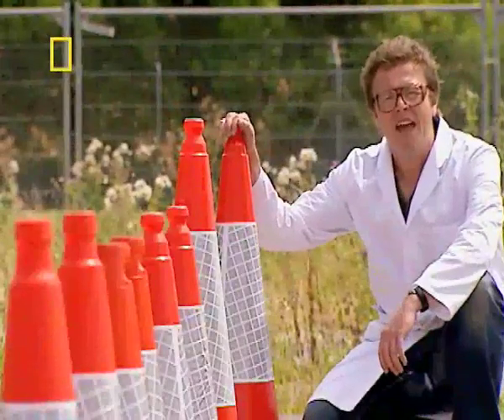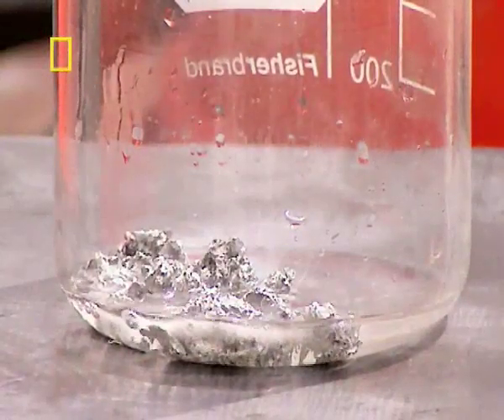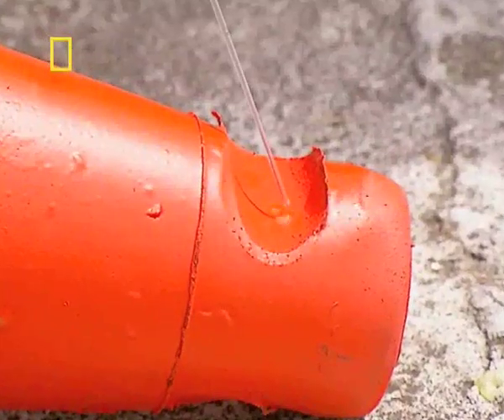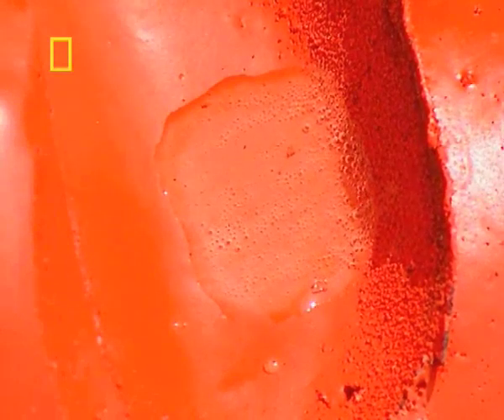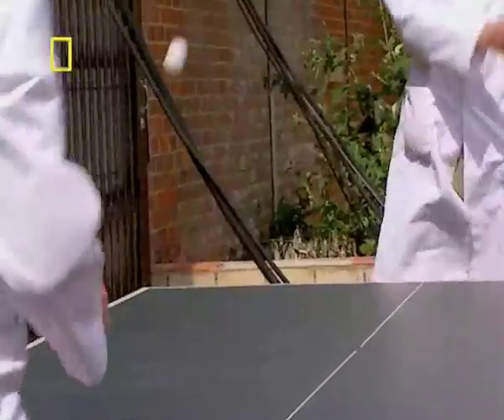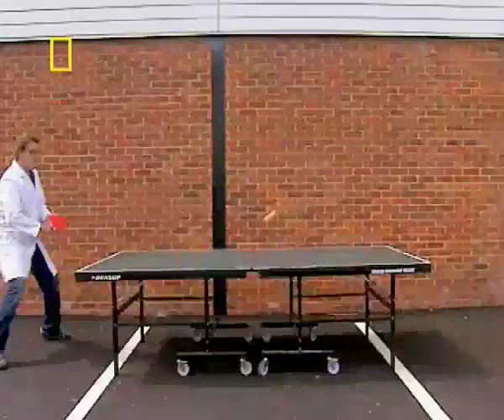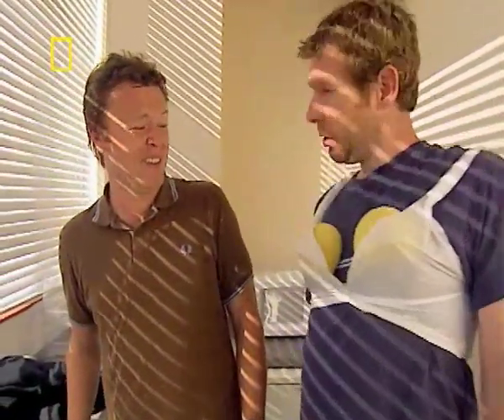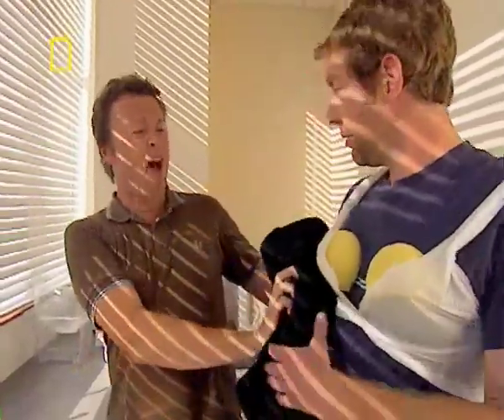The uses of plastics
Video on the common use of plastics